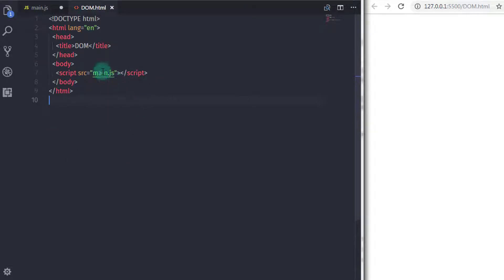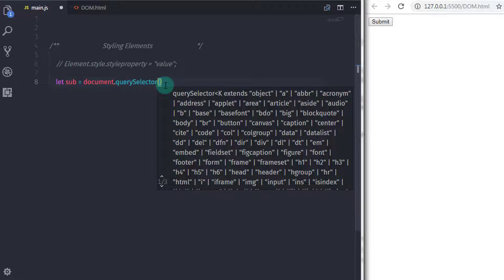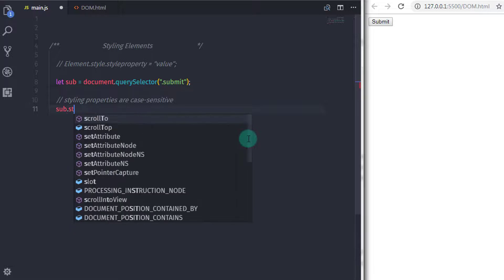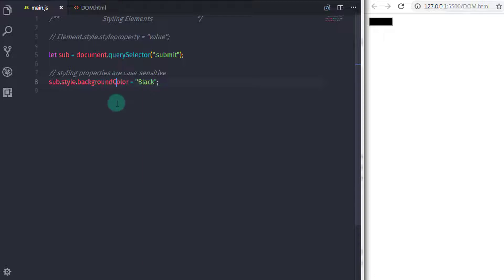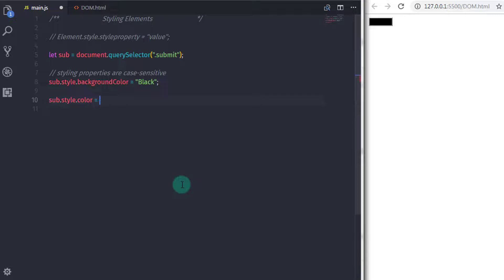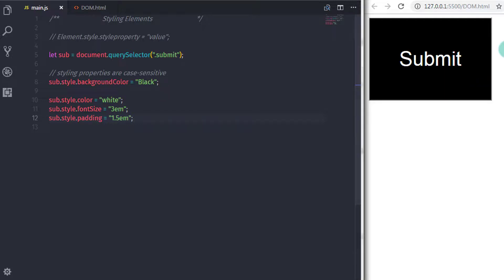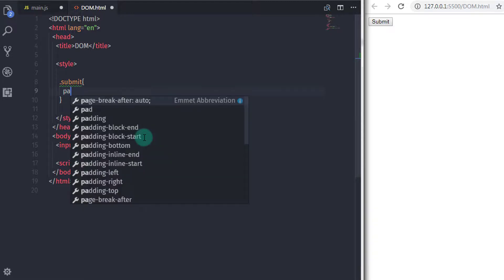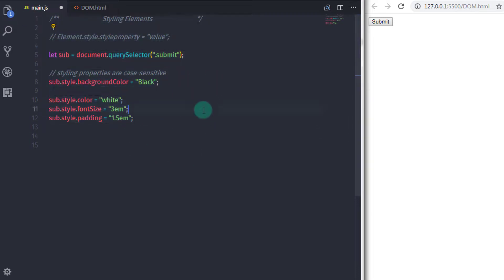Styling Node Element in DOM - Advanced JavaScript Tutorial Part - 60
How to Create Bootstrap Carousel (Slider) - Complete Guide